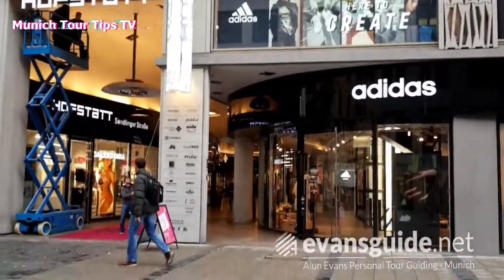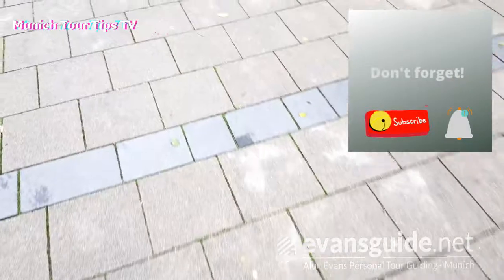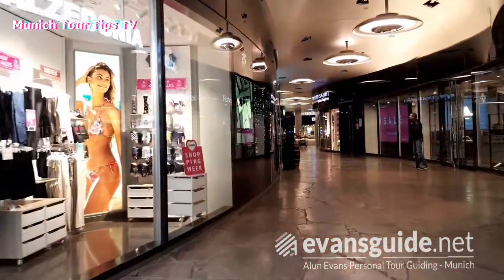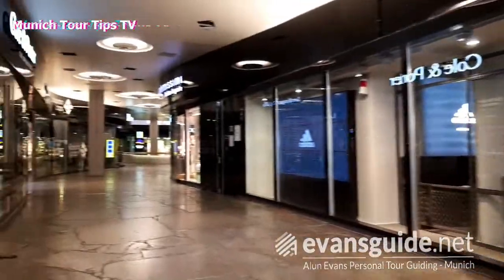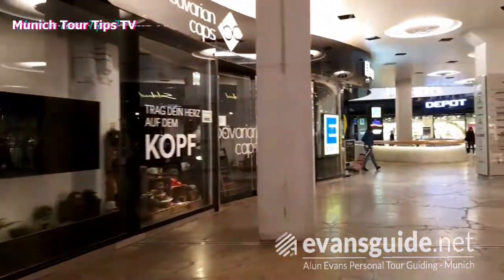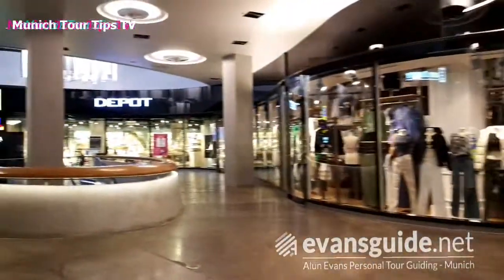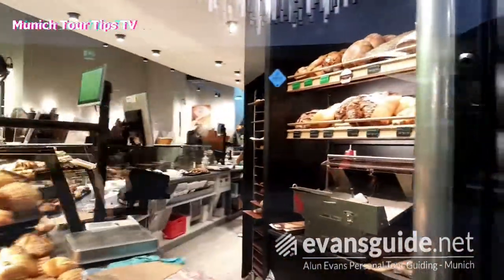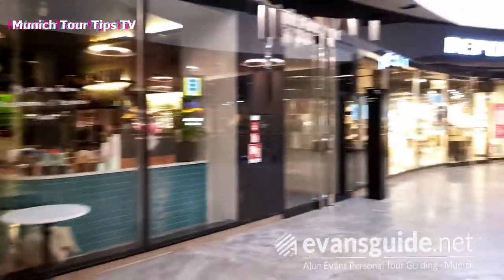Hofstatt shopping mall | central Munich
The Hofstatt shopping mall was opened in 2013. Here we take a short walk through this attractive mall in the centre of munich with it's fashion stores and eateries. definitely worth having a look at during your stay in Munich.

For tours that we offer during your stay, check us out at evansguide.net